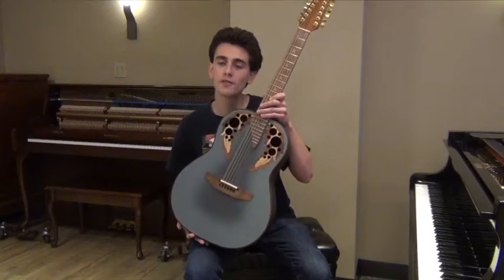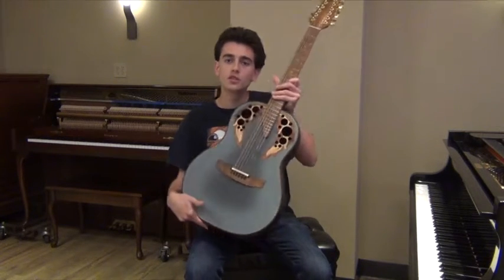1988 Adamas 12-string for sale on eBay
1988 Adamas 12-string for sale on eBay